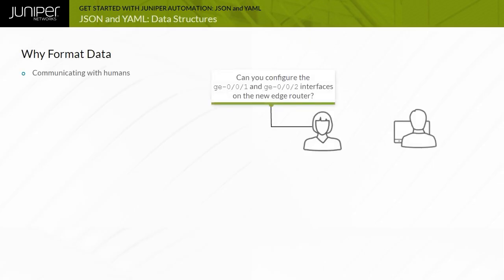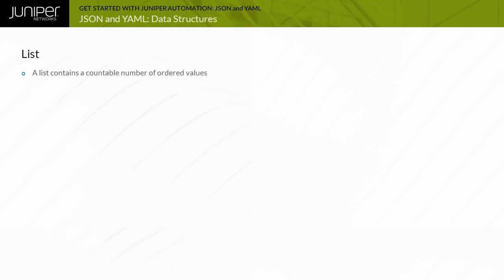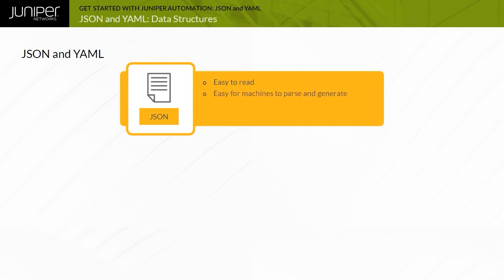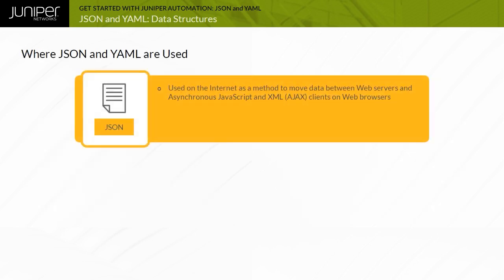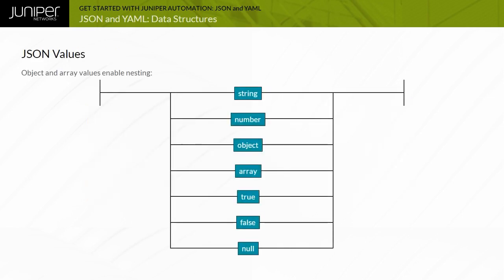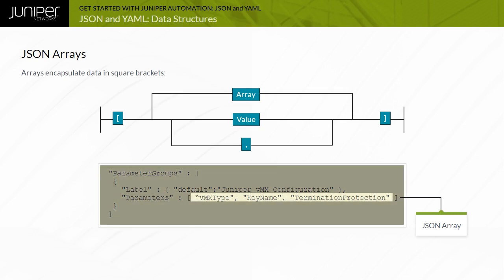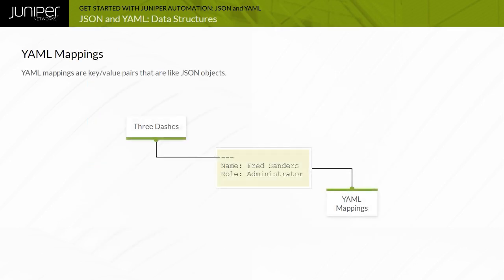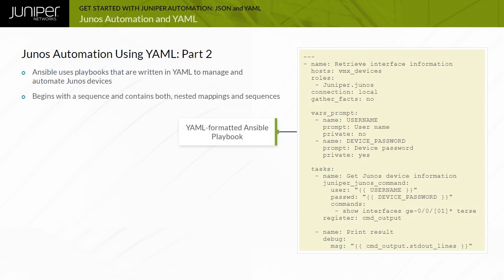Get Started with Juniper Automation: Module 8 - JSON and YAML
This video provides an overview of JSON and YAML when automating Juniper devices and is recommended for those new to Juniper automation.

Series: Get Started with Juniper Automation

00:05 JSON and YAML: Data Structures
11:47 Junos Automation and YAML

• On-Demand Training: Take this course with labs…now!